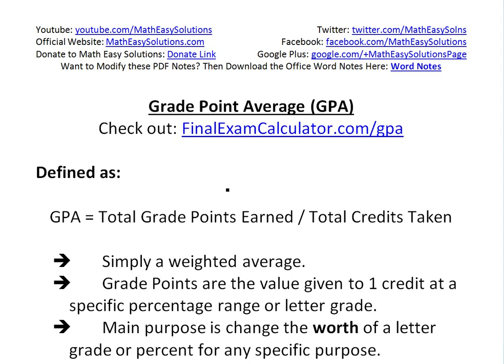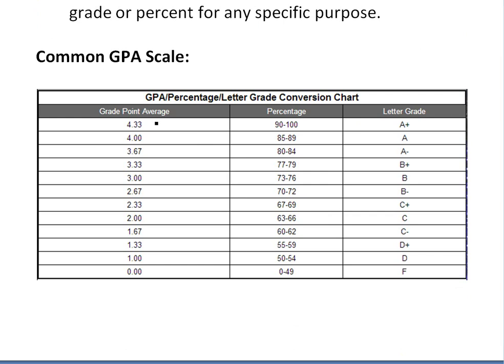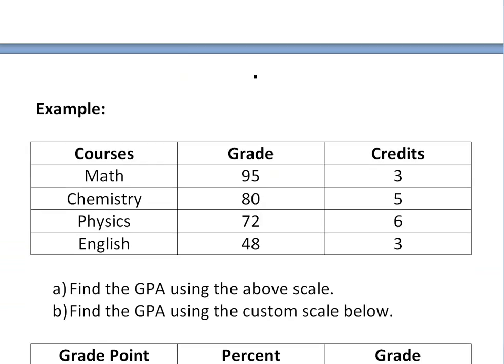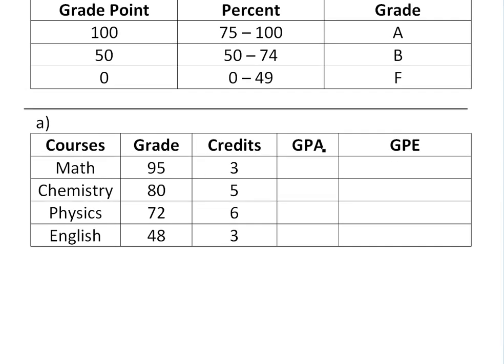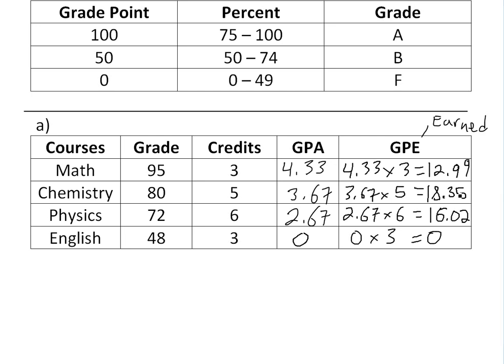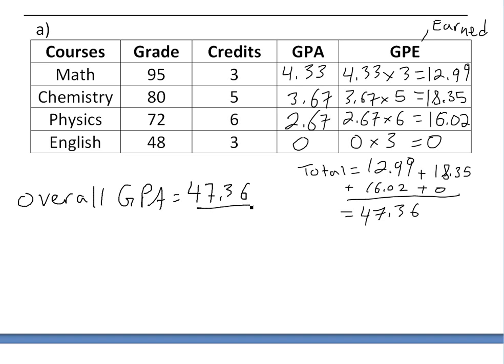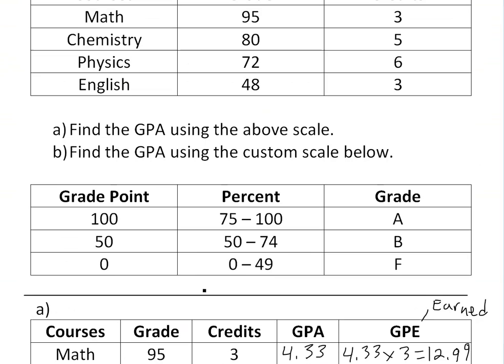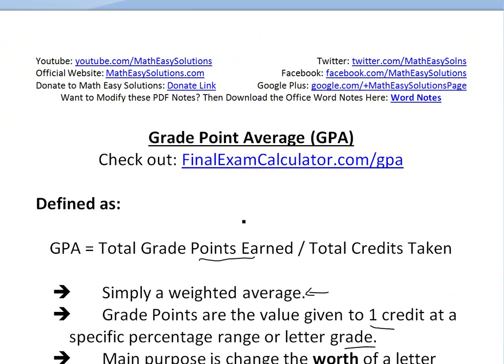Grade Point Average (GPA)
In this video I go over what grade point average, or GPA, is as well as go over some useful examples illustrating the purpose of GPA. To calculate your own GPA, check out our amazing GPA calculator